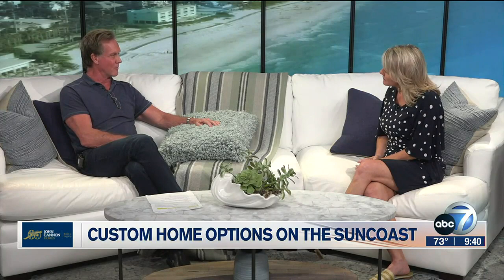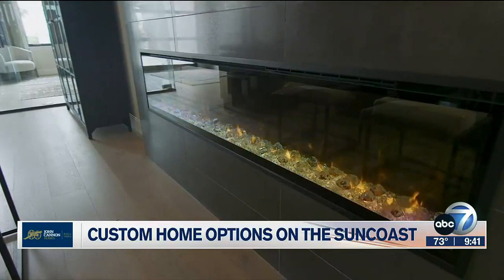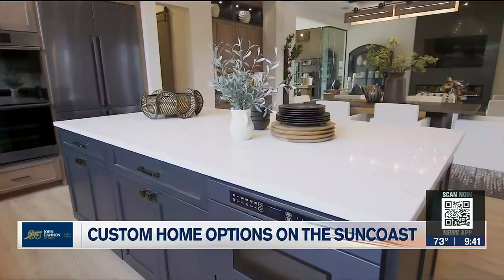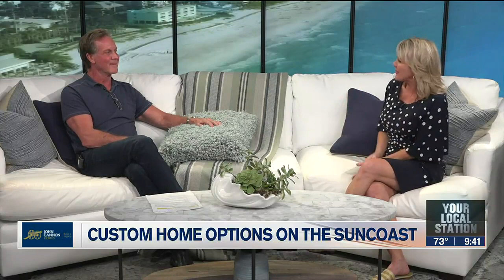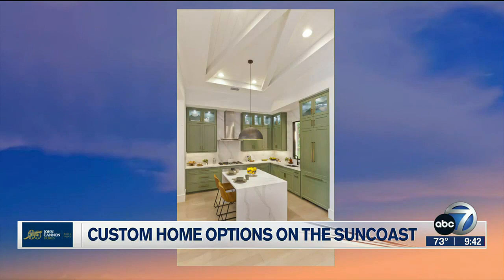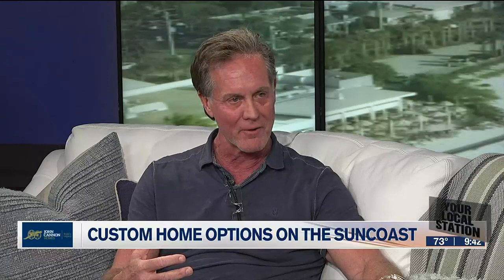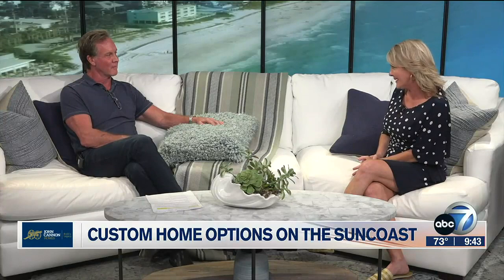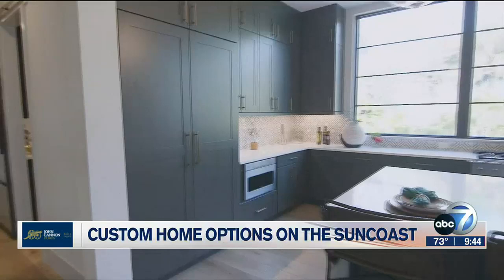John Cannon on ABC7's Suncoast View 4/25/23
John Cannon Homes is a custom home builder that brings uncompromising craftsmanship and customized dream homes to life for discerning homebuyers.  In an industry where quality is often compromised for speed or cost, John Cannon Homes stand by their commitment to providing only the highest quality standards and materials.

John Cannon Homes have constructed over 2,000 private residences in many of the area’s most prestigious neighborhoods and gated golf course communities.  Renowned for incomparable waterfront designs, John Cannon Homes has built homes on many of our area’s barrier islands; Longboat Key, Casey Key, Bird Key, Siesta Key, Holmes Beach, Anna Maria; from Punta Gorda Isles in Port Charlotte to Tierra Verde and Tampa Bay.

At John Cannon Homes …Build YOUR Legacy.
We build homes where friends are welcomed and elegantly entertained. Homes where your family will gather to share stories and make memories for generations to come.